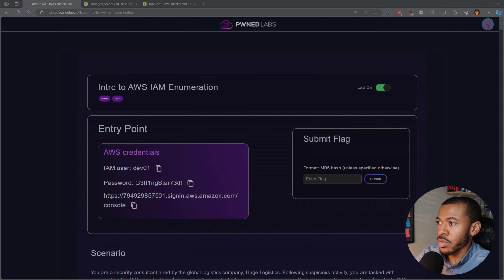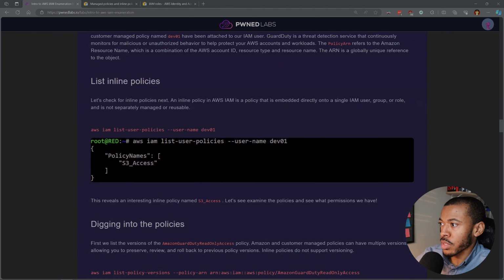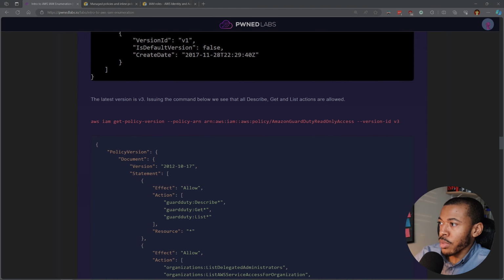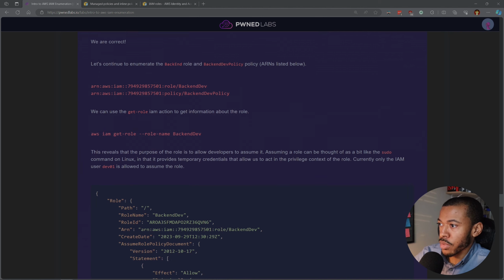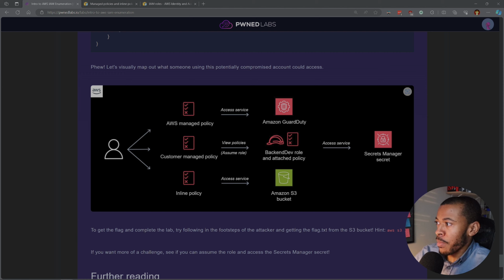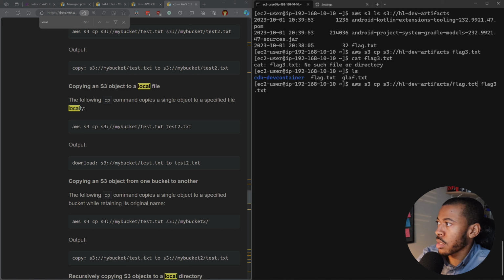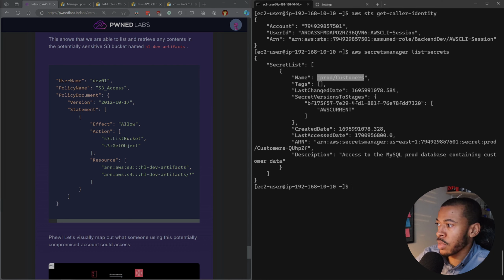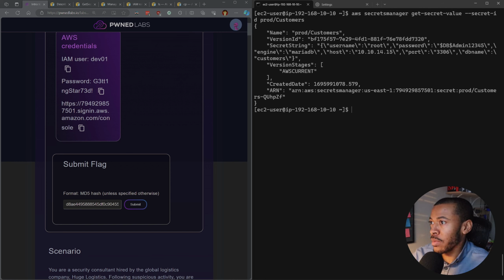PwnedLabs | Intro to AWS IAM Enumeration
We have been tasked with investigating an AWS IAM user after suspicious activity was detected. In order to retrace the steps that the attacker took, we have to learn about AWS policies, roles, and permissions, then use our newfound knowledge to determine how the actor was able to access confidential information. Finally, we will attempt to access these secrets ourselves!